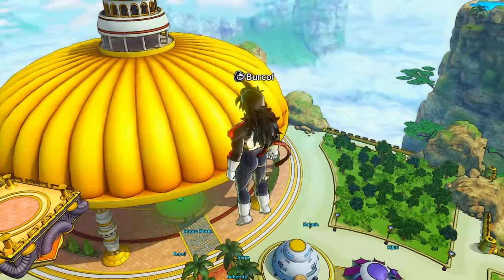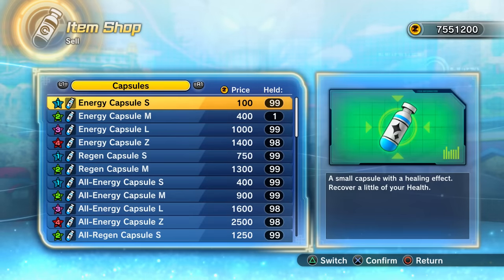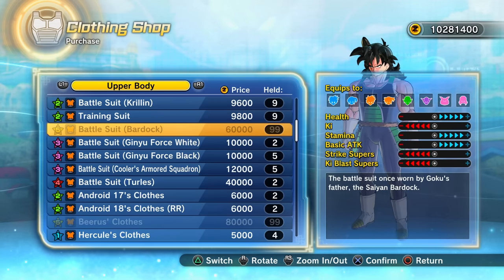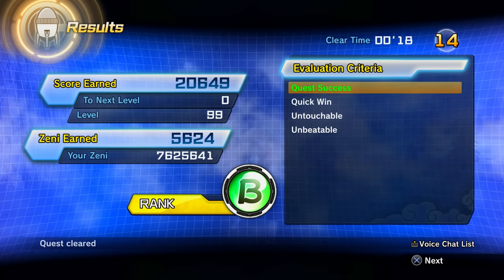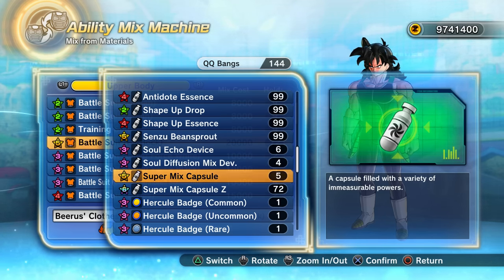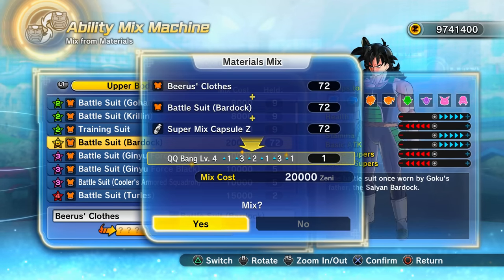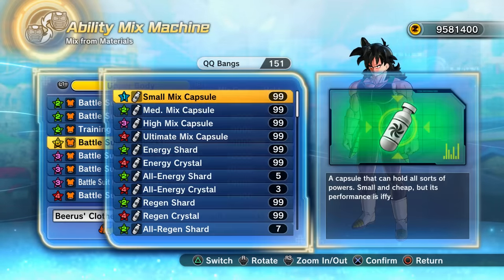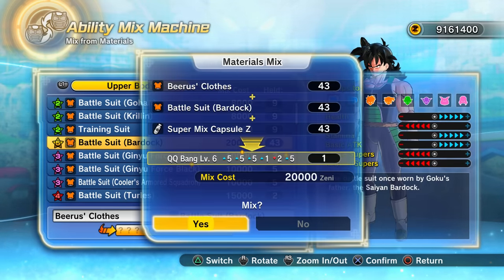I Made 100 OVERPOWERED 6 Star QQ Bangs In Dragon Ball Xenoverse 2